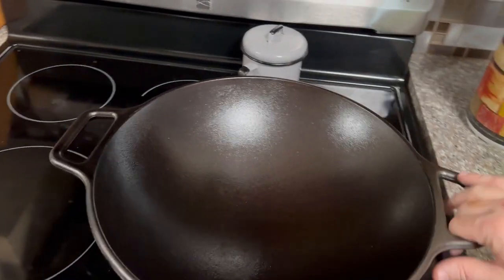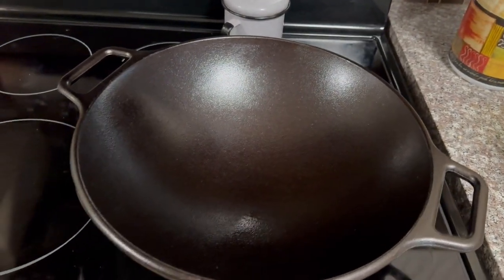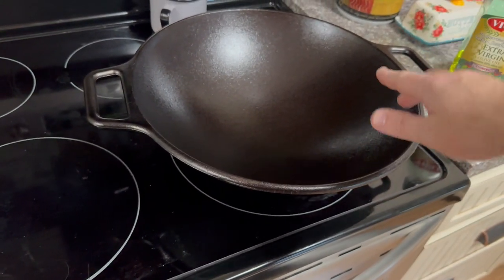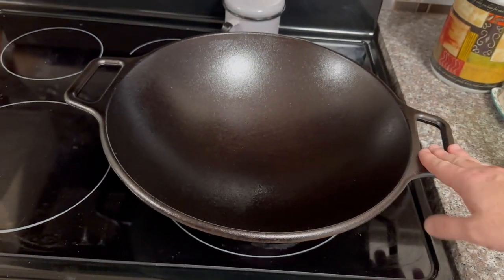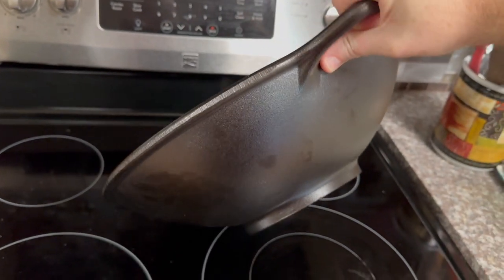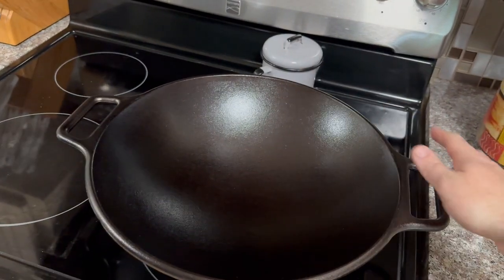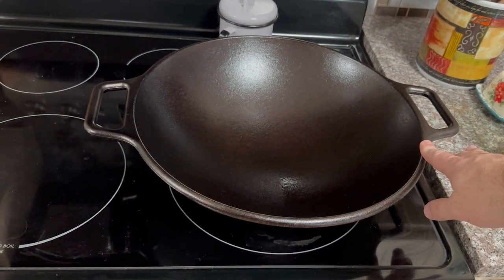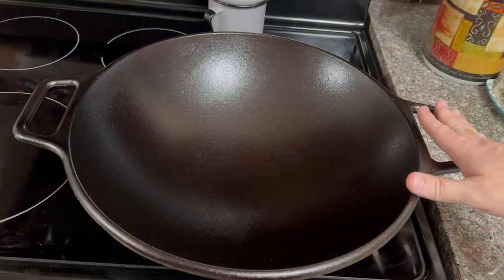Lodge Cast Iron Wok Review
Lodge Cast Iron Wok

Lodge BOLD 14 Inch Seasoned Cast Iron Wok; Design-Forward Cookware

14 INCH CAST IRON WOK: Seasoned and ready to use, this cast iron wok features helpful, modern handles and a large cooking surface that delivers high-heat performance.
HEAT RETENTION: This cast iron wok features unparalleled heat retention for consistent, high-heat cooking and even heat distribution without hotspots.
NATURALLY NONSTICK: This naturally seasoned cast iron wok is made with just iron and vegetable oil, creating a quick-release surface that gets better with use — just hand wash, dry, and rub with oil to preserve finish.
COOK ANYWHERE: Cast iron cookware is oven-safe and can be used on so many heat sources, including glass-top stoves, induction, grills, or even live fire.
MADE IN THE USA: Designed and made in South Pittsburg, Tennessee, where the people of Lodge Cast Iron have been crafting quality cookware since 1896.